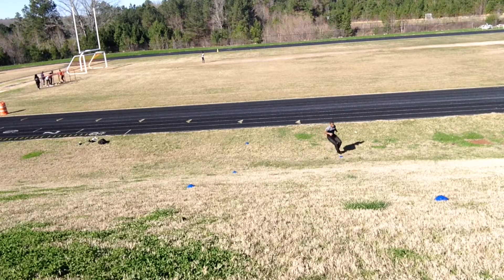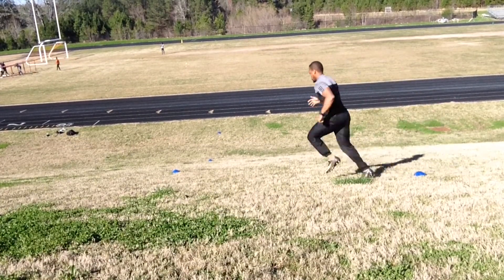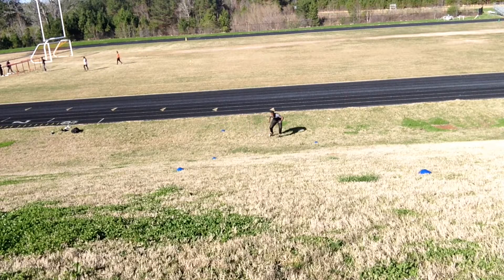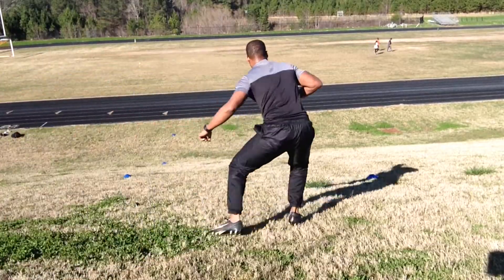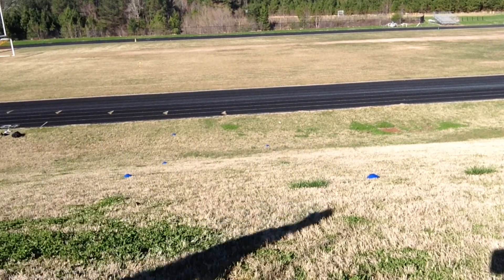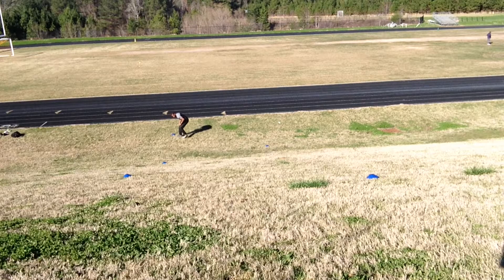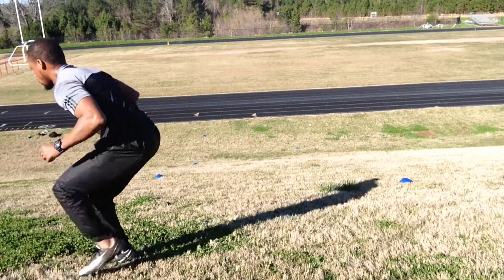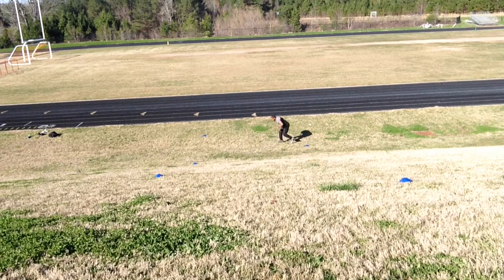Hill Cone Drills Part 1| Fat Burn | Agility drills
Hill Cone drills are great for fat burn and toning of the quadriceps and glutes. A few of these will leave your legs on fire. Great training exercise for athletes who need their agility to be on point to perform well. Also great for anyone who wants a challenging cardio workout.